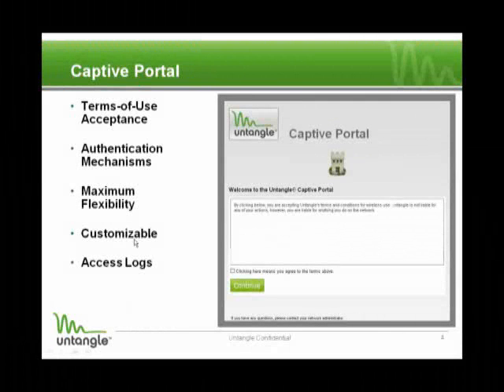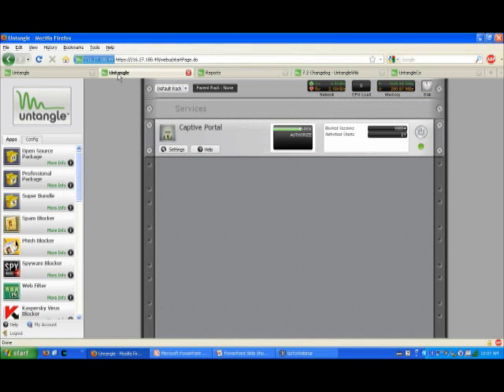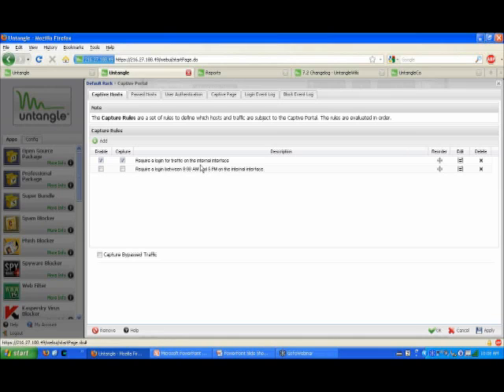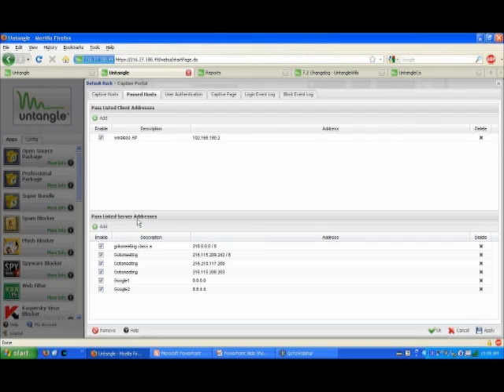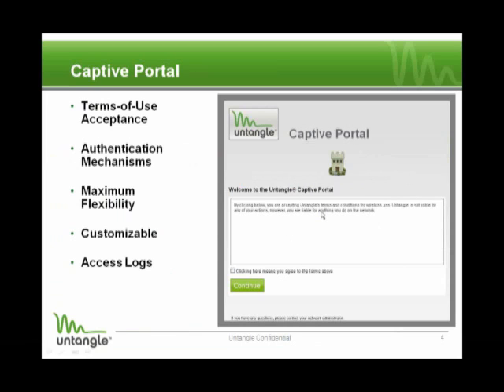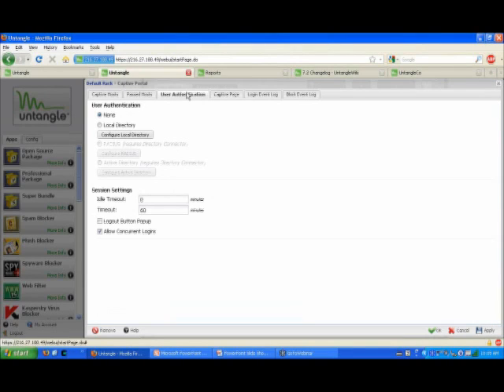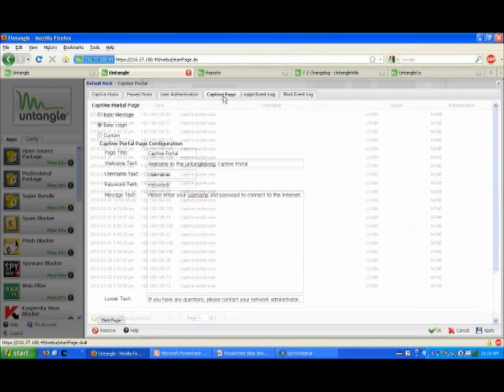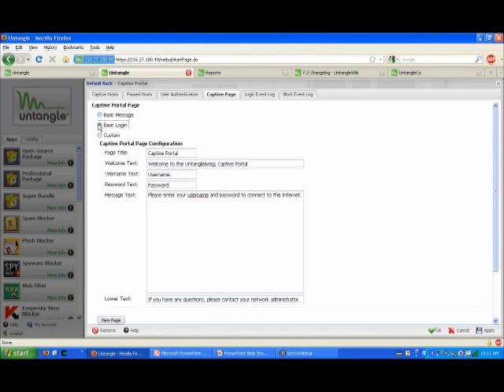Untangle Captive Portal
Untangle Captive Portal enables organizations to display a mandatory default web page to all users, before they are able to access the internet. Untangle Captive Portal facilitates:
- Enforcing terms-of-use acceptance
- Enforcing authentication of web users
- Multiple authentication methods (LDAP, RADIUS Server, and Active Directory Server)
- Support for time and interface based access policies
- Pass lists and exception lists for specific clients and websites
- Fully customizable user facing page